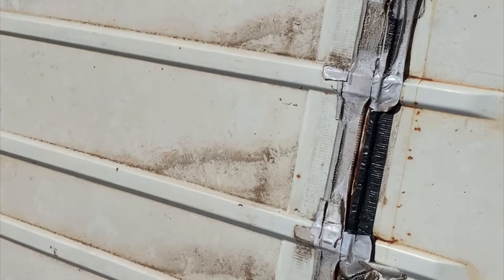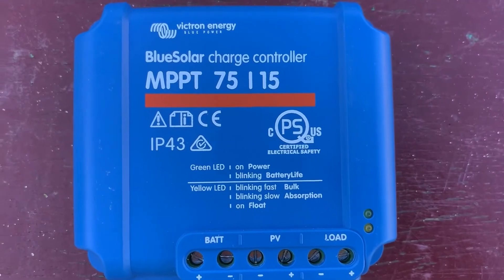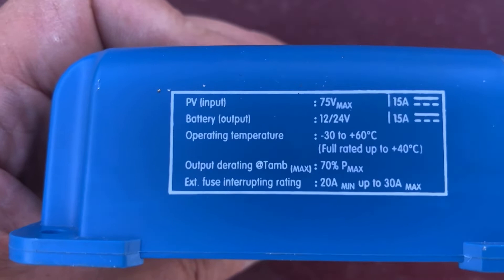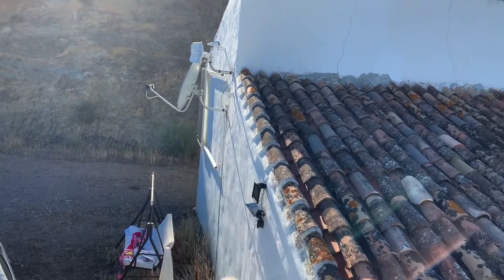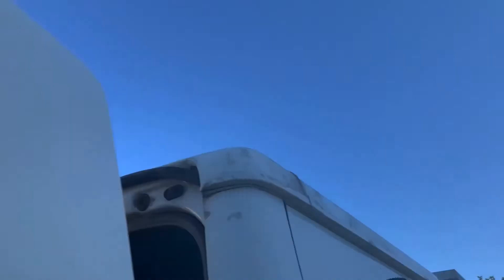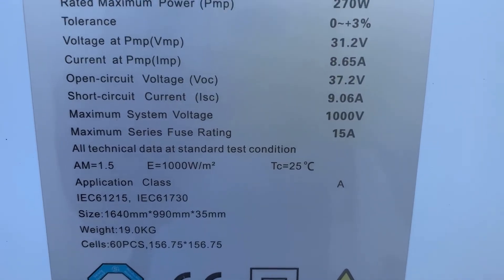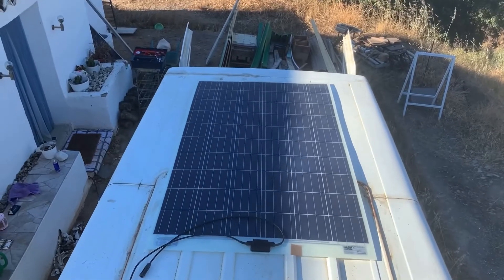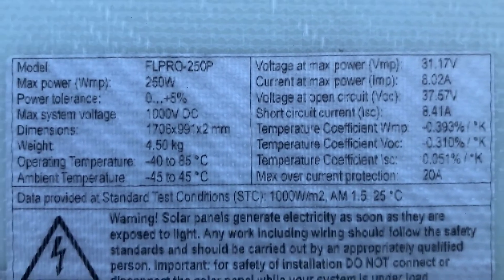Solar Panel Dilemma ! Proper Head Fook Yo - Removed Roofrack Ready to install Solar Vanlife bla bla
Dunno what im doing 😲🤯